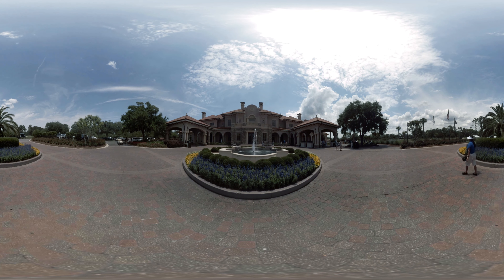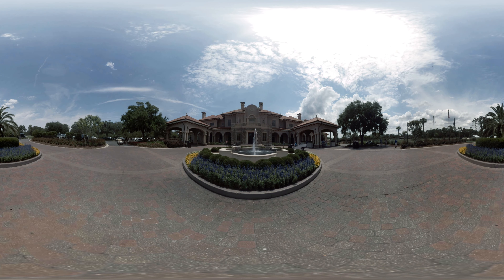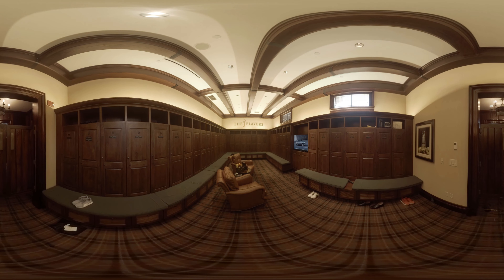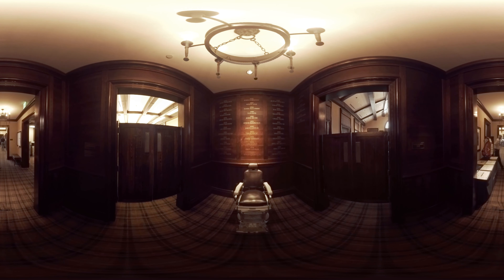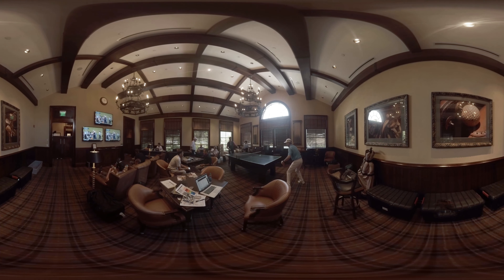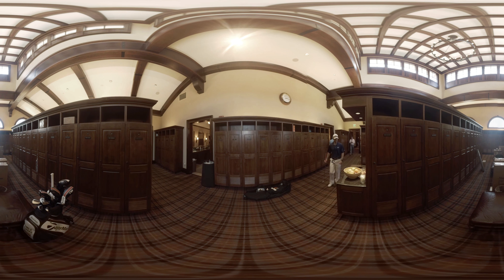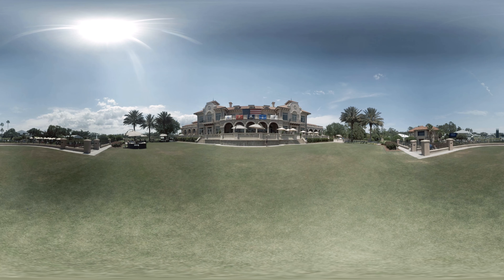360-degree tour inside the players locker room at TPC Sawgrass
Take a unique look inside the players locker room of the clubhouse at TPC Sawgrass in Ponte Vedra Beach, Florida, home to THE PLAYERS Championship.

NOTES:  User may have to adjust the settings manually to a higher-quality playback. (720p is recommended as a minimum)

Mobile users can tilt their device around to adjust the point of view. On desktop, viewers can use their mouse to drag the video and see new angles. .